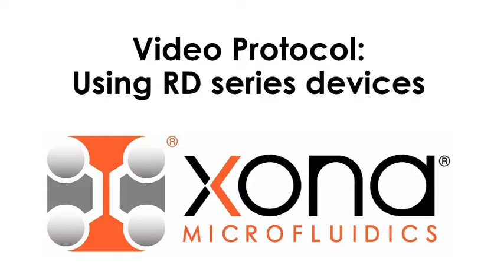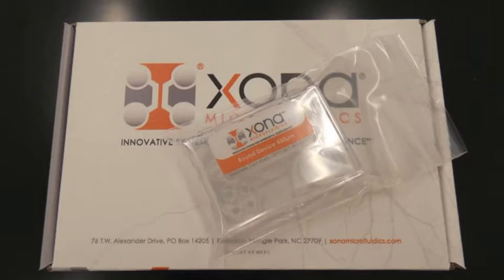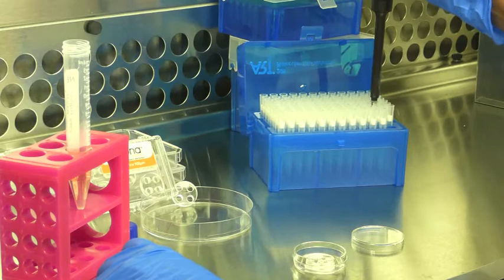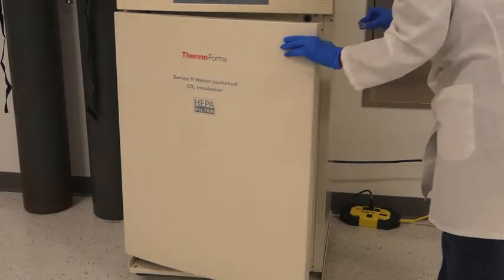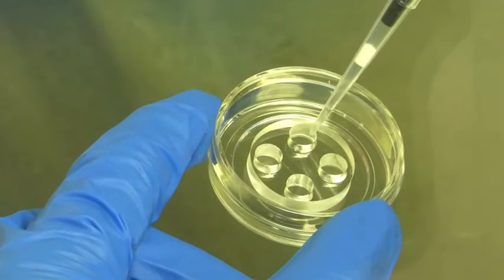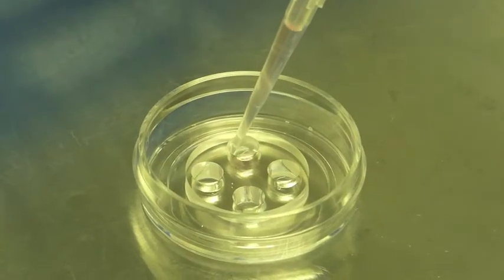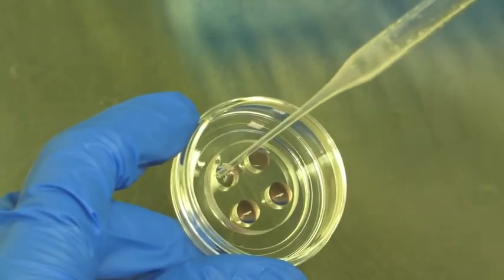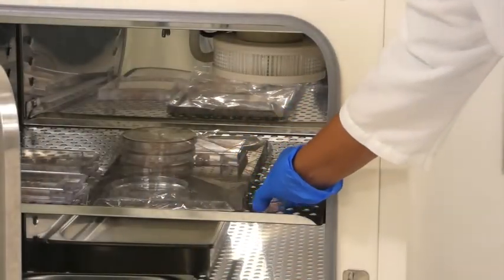RD Xona Video Final Version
Use RD Silicone Devices to compartmentalize neuron on glass bottom dishes